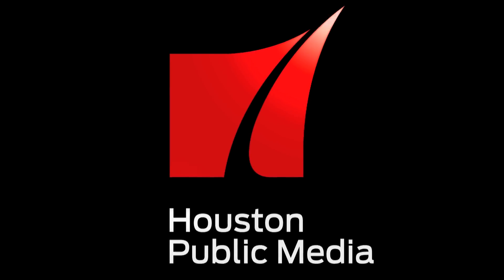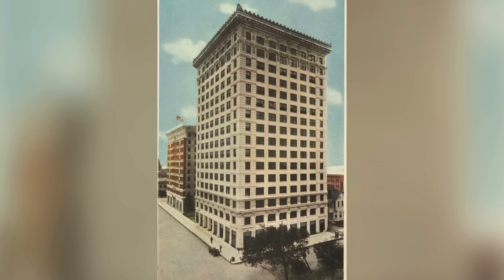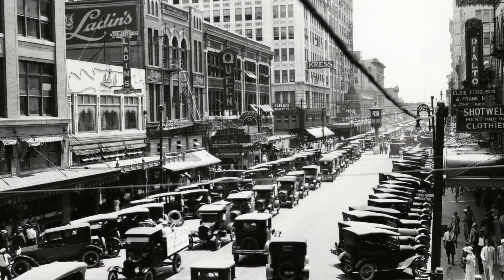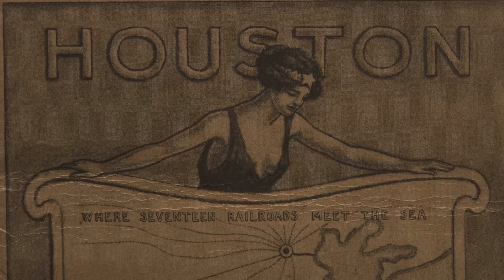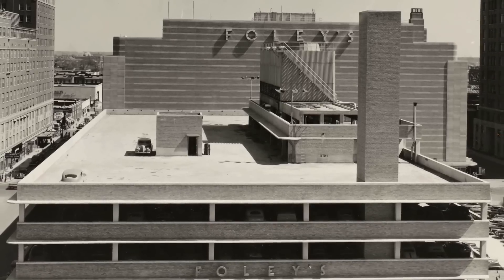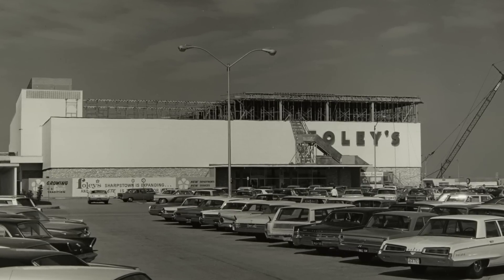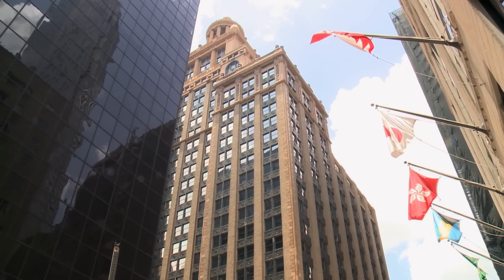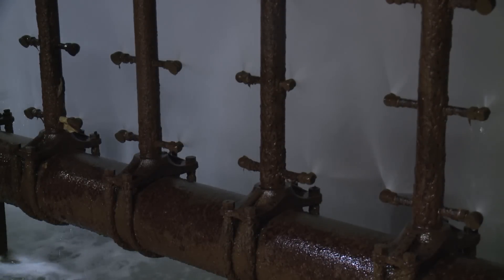PBS NewsHour Weekend: (Artificial) Winds of Change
How the rise of air conditioning transformed the Bayou City.

Foley's Photos Courtesy:

Bob Bailey Studio Photographic Archive, Dolph Briscoe Center for American History, The University of Texas at Austin.

Foley's Department Store Records, Courtesy of Special Collections, University of Houston Libraries